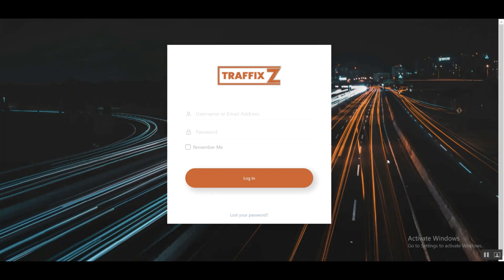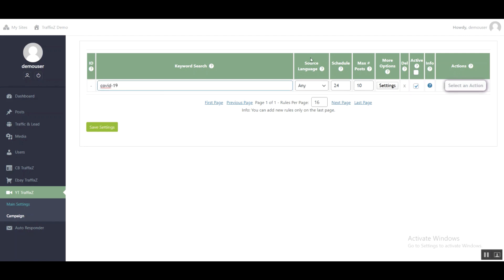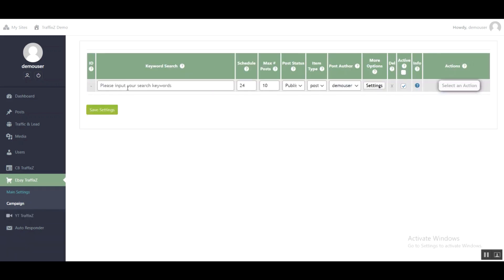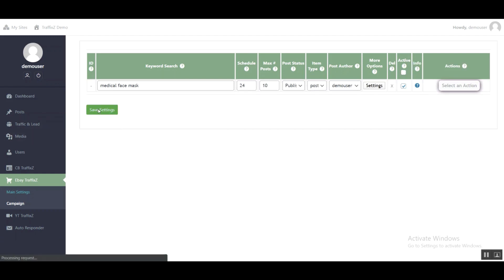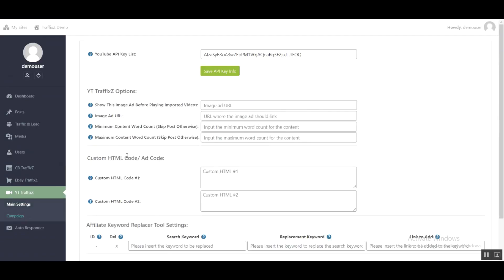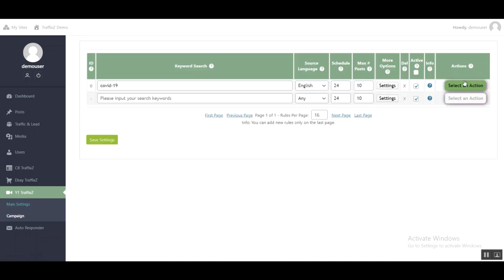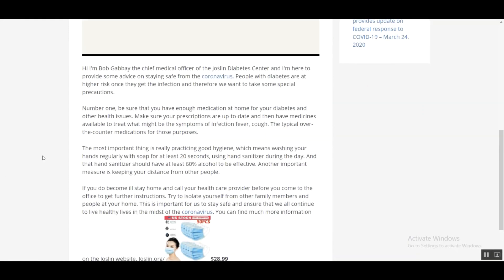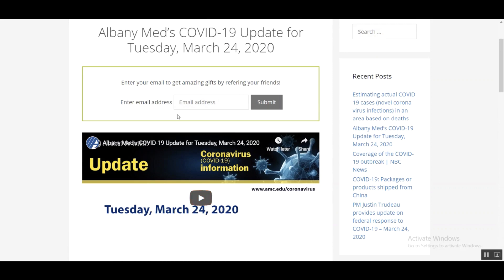TraffixZ Review & Demo 📢 Traffix Z Review + Demo 📢📢📢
TraffixZ Review! What's inside TraffixZ by Mosh Bari and Jason Fulton? We all know that content is king. And not any content. Hot trending content that gets MILLIONS of visitors daily. But turning this content into free traffic is easier said than done. You’d have to constantly be at your computer finding new content everyday and spending your time on other life draining technical tasks. Jason & Mosh thought… SCREW THAT! They paid our team developers to develop an app that would automate getting buyer traffic & sales to only a few clicks of your mouse. After months of hard work, testing and development, they've decided to bring you the world's first… Fully Automated, Self-Updating Traffic Sucking, Commission Making Sites In Any Niche In 59 Seconds Or Less Software!

TraffixZ Review - This new software is for YOU - No Matter What Business or Niche You’re In - If you Need Passive Income, This is The Software For You… We made it so SIMPLE and powerful so that ANYONE, even if you are NEW to this whole “internet software” or this “make money online” experience - you can use this software and get results.

If you’ve tried every other software out there promising to find you mines filled with gold & then never got any result from it, you need to try this.There's plenty of traffic software that sucks... You know, the ones that claim you can push a few buttons and make a unicorn poop hundred dollar bills. Maybe it’s not exactly like that, but you get my point. Point is, most traffic generation software out there is CRAP.
And nothing more than a scheme to take more of your hard-earned money out of your pocket. So why is TraffixZ different? This is a complete saturation proof, as it taps into traffic sources with hundred of millions of users - meaning it will continue producing results for months, and even years from now...

Most traffic generation software requires you to ‘put yourself out there’ online if you want it to work - TraffixZ allows you to profit undercover, 100% incognito AND Unlike most software, this new software is backed by beta tester results, both from newbies, and seasoned marketers…

If you're enjoying this TraffixZ Review and want to learn more about TraffixZ , check out my in depth video review above!

TraffixZ Review, Demo & Bonus - Traffix Z Review

- Art